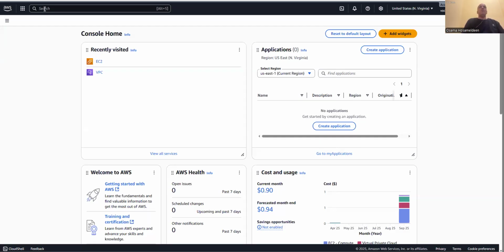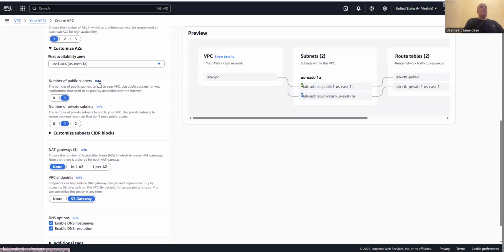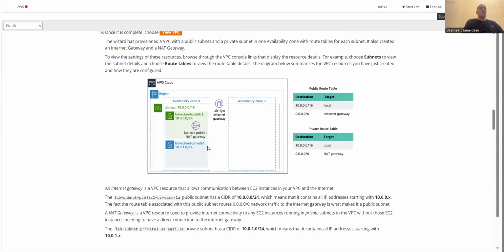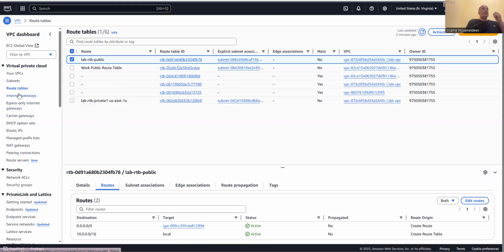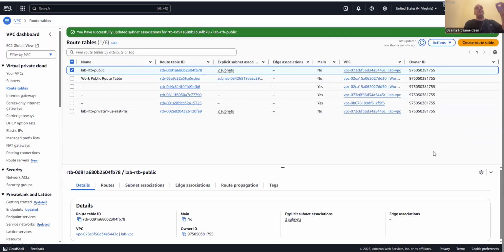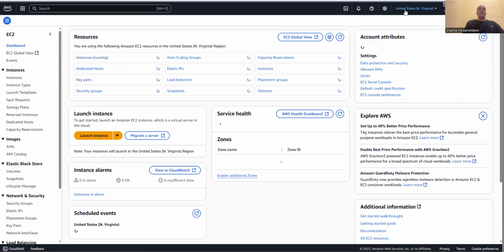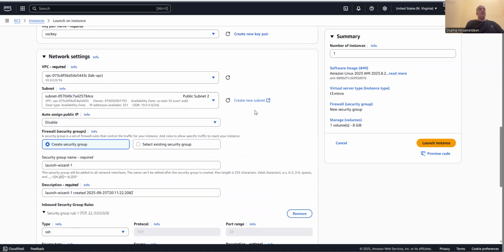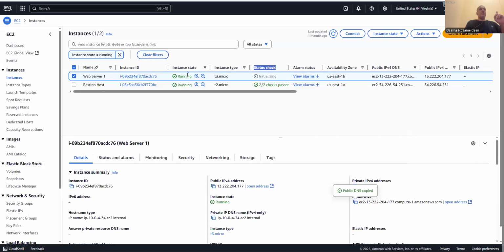Lab 2: Build your VPC and Launch a Web Server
In this video, we walk through the full process of setting up a secure and highly available environment on AWS:

✅ Create a custom VPC
✅ Add two subnets in Availability Zone A
✅ Add two subnets in Availability Zone B
✅ Configure route tables and internet gateway
✅ Launch a web server (EC2 instance) with proper security groups
✅ Use User Data to automatically deploy website files on the server

By the end of this tutorial, you’ll have a fully functional web server running inside your own VPC across multiple availability zones, ready to host your website or application.

👉 Perfect for beginners and intermediate learners who want hands-on AWS networking and EC2 experience!